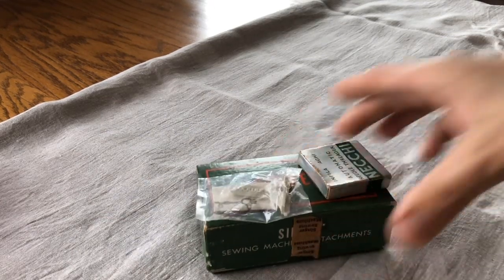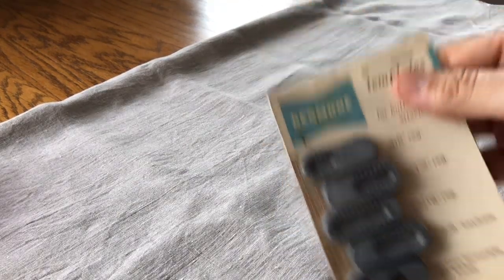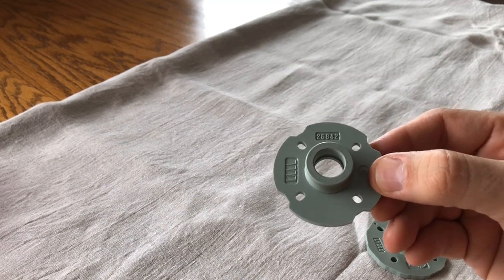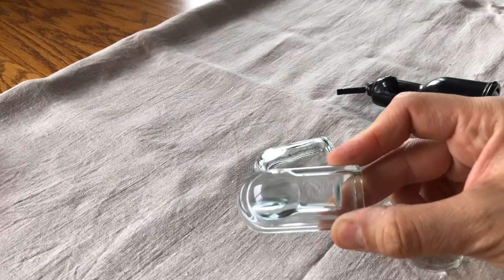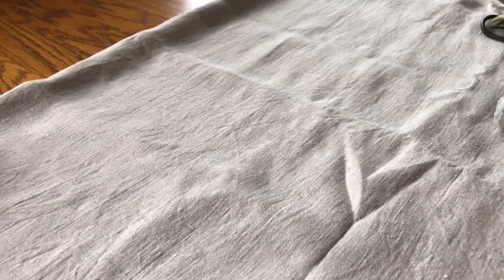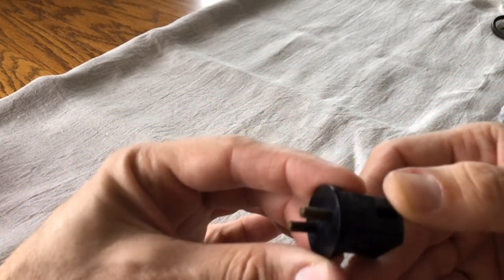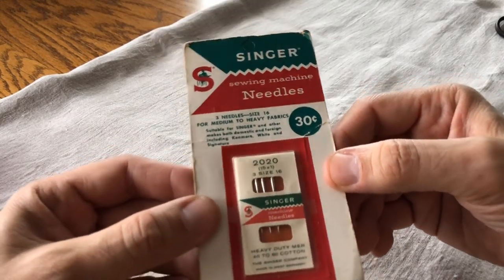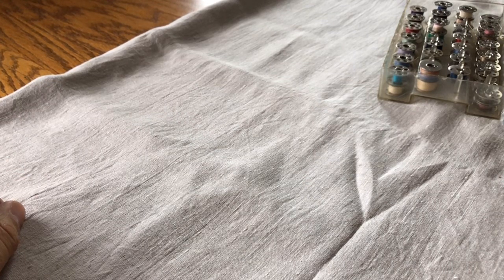RESTORATION SERIES 3: Good as Gold! Saving old parts. What to keep and catalog for future use.